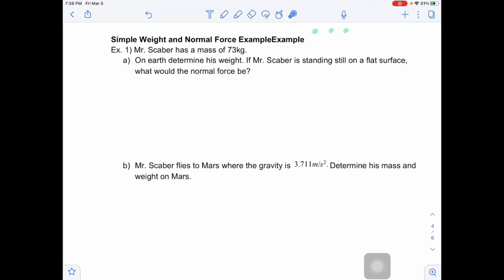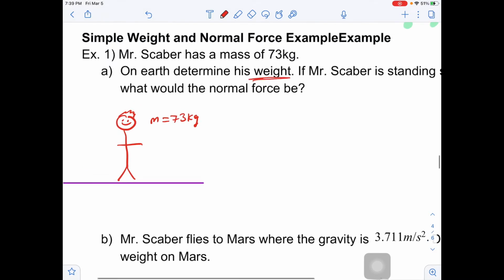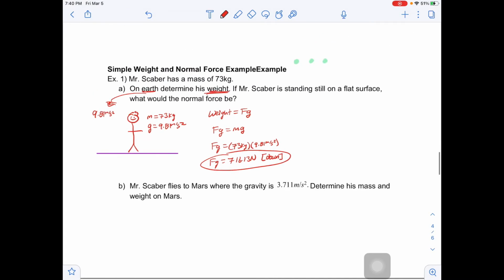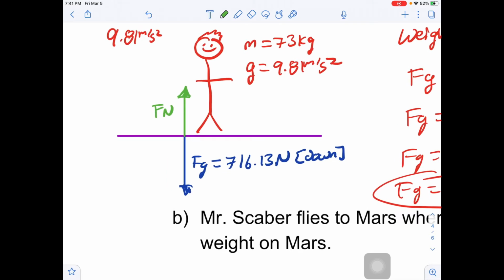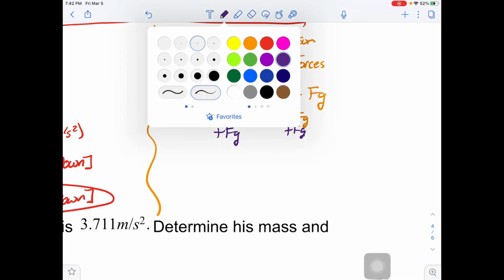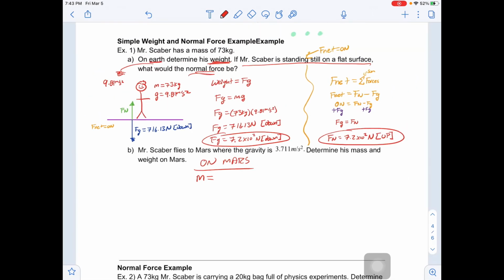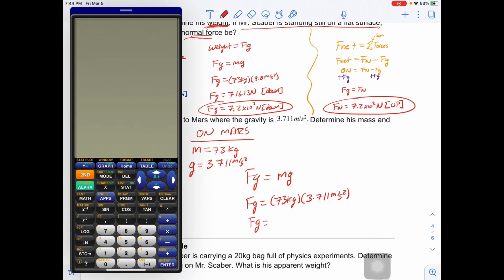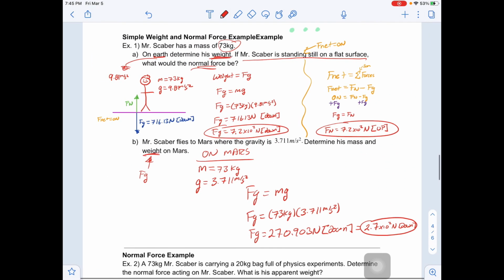Physics 20 Dynamics’s: Calculating normal force and weight